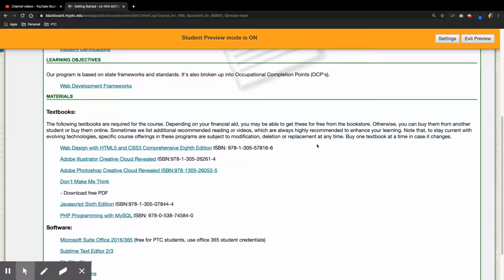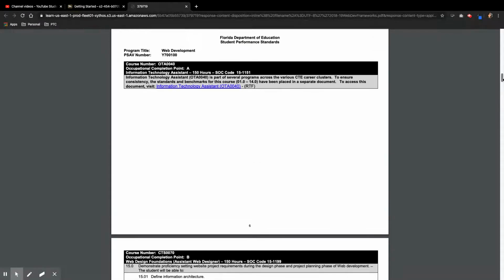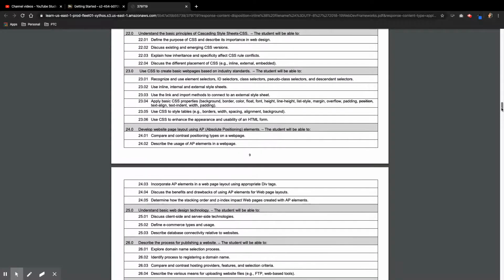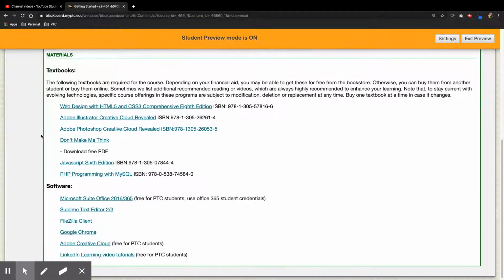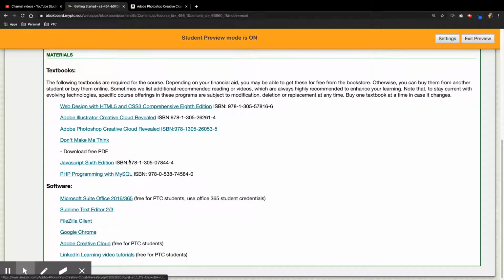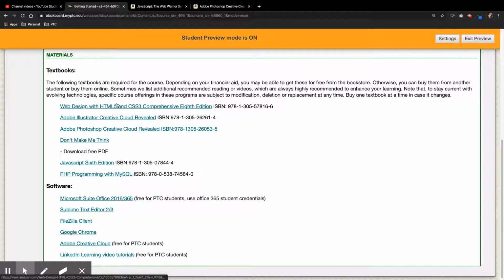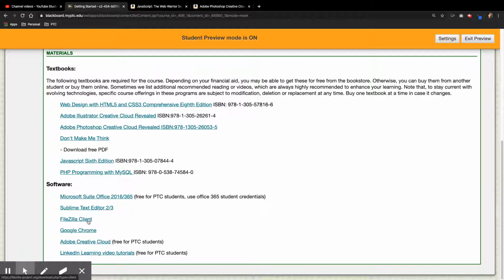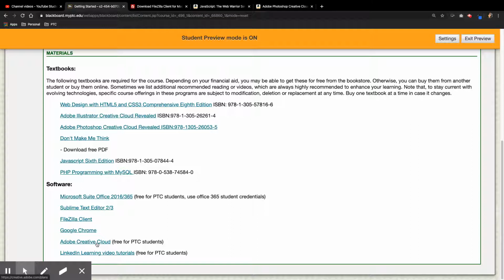Textbooks/Software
In this video we go over required textbooks and software. Please make sure you are double checking the ISBN before ordering textbooks online